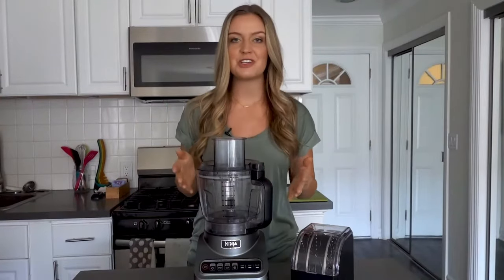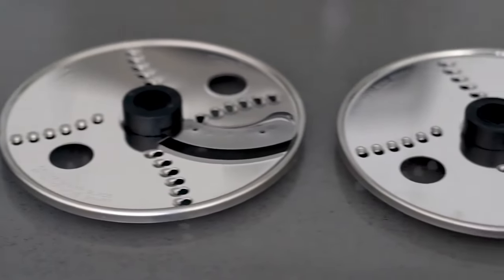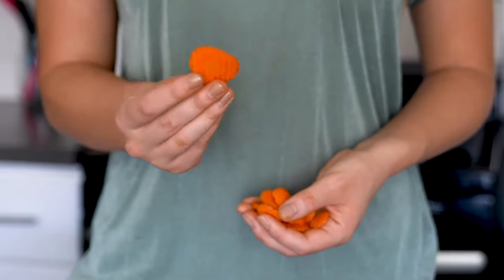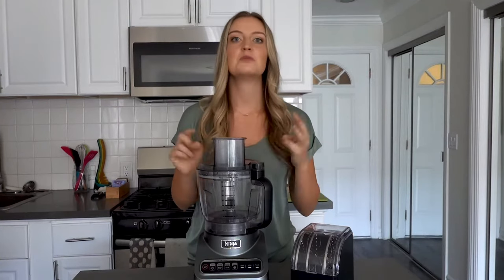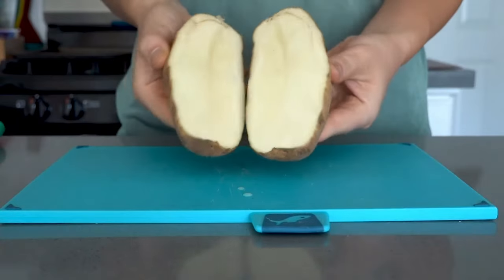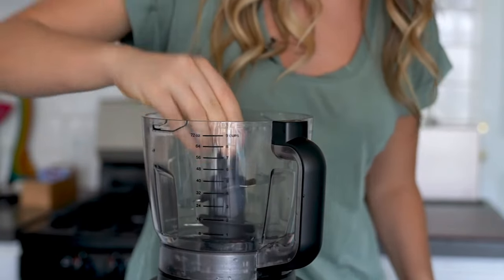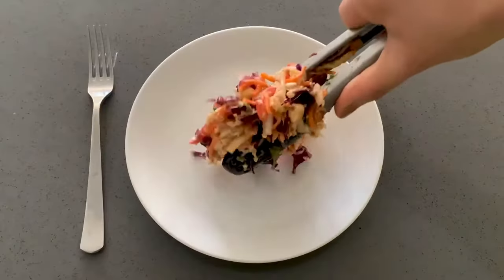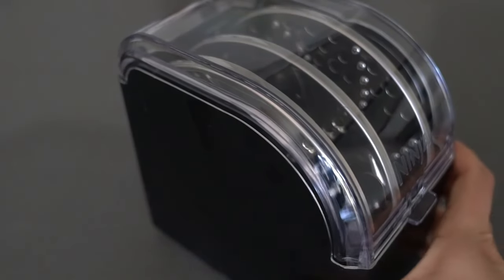NEW 2021Ninja Professional Food Processor with Auto IQ - 9 cup - Full DEMO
Ninja BN601 Professional Plus Food Processor, 1000 Peak Watts, 4 Functions for Chopping, Slicing, Purees & Dough with 72-oz. Processor Bowl, 3 Blades, Food Chute & Pusher, Silver,

 DETAILS

Brand               Ninja
Color               Silver
Wattage        1000 watts
Item
Dimensions
LxWxH              9.88 x 7.76 x 16.02 inches

Ninja Professional Plus Food Processor

MOST POWERFUL KITCHEN FOOD PROCESSOR*: The 1000-peak-watt motor can process the toughest ingredients with ease. (*under $200, based on average selling price and rated wattage).

PRROFESSIONAL PERFORMANCE: Dedicated blades and discs deliver restaurant-worthy results. Precisely chop, consistently slice, and evenly mix all in one appliance.

4 VERSATILE FUNCTIONS: 4 Auto-iQ intelligent preset programs make food prep easier with 3 speeds – low, high, and pulse. Chop veggies, shred cheese, and make smooth sauces and quick pizza dough or cookie dough from scratch—all at the touch of a button.

XL PROCESSING CAPACITY: The 9-cup (72-oz.) processing bowl delivers consistent results whether you’re chopping a small batch (a few garlic cloves) or an entire bowlful of ingredients—great for large families and entertaining guests.

MIX DOUGH IN SECONDS: Powerful dough mixer has the torque to fold in ingredients quickly and evenly, making up to 2 lbs. of dough in as little as 30 seconds.
RECIPE INSPIRATION: Includes 20-recipe Inspiration Guide to help create delicious meals for any occasion.

EASY TO CLEAN: All parts are BPA-free and dishwasher safe. For quick cleans, simply pulse some warm water and 1–2 small drops of dish soap to quickly clean the bowl and blades.